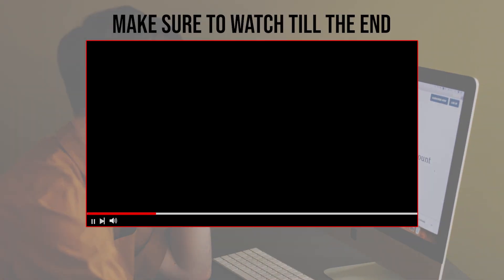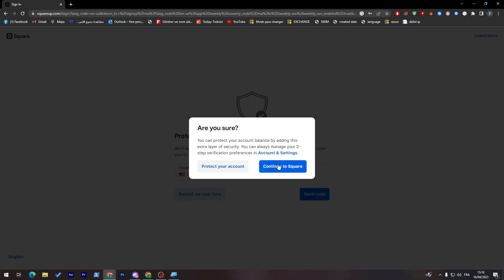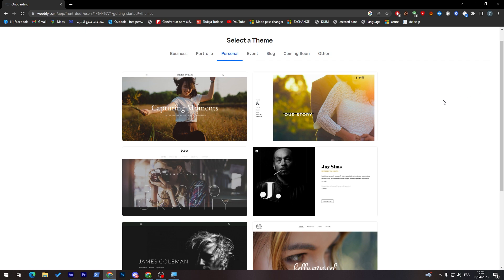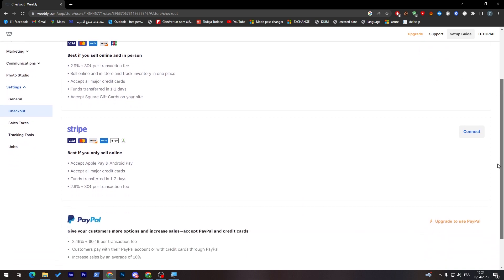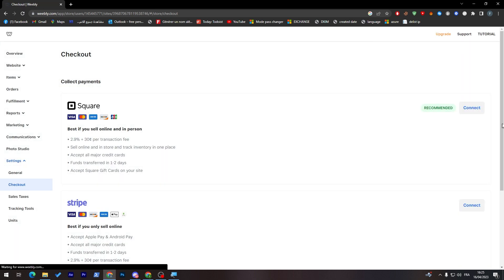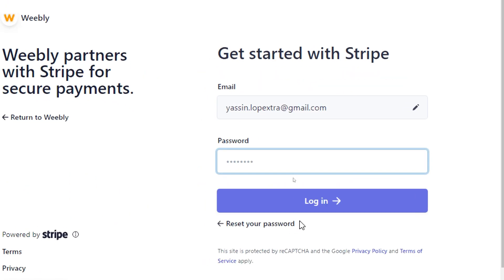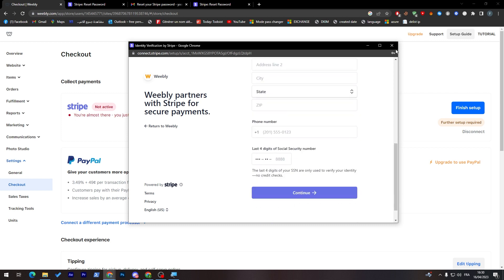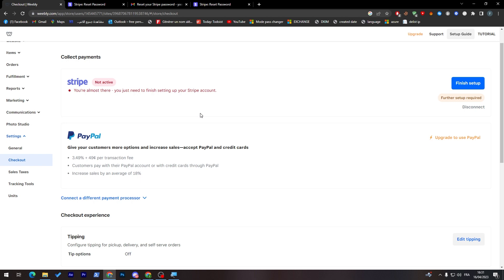How To Add Payment Methods On Your Weebly Website 2025! (Full Guide)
Today I show weebly payment methods,square payments weebly,payment gateway,weebly tutorial,how to add payment method to weebly website,weebly forms